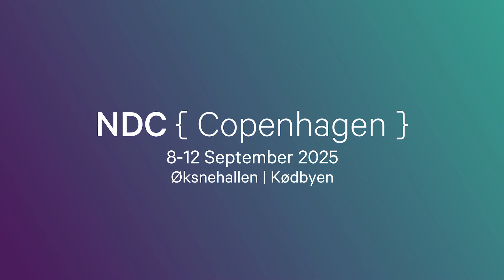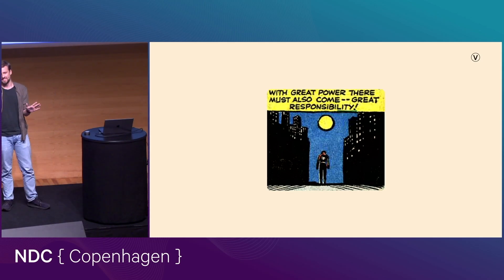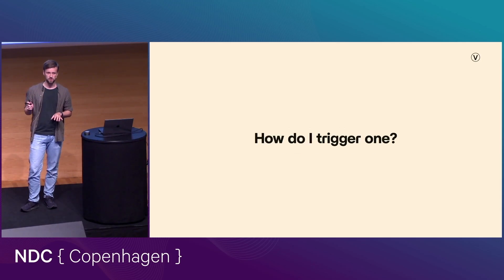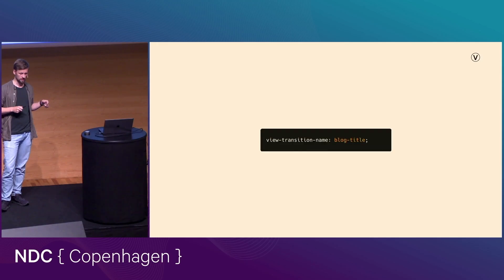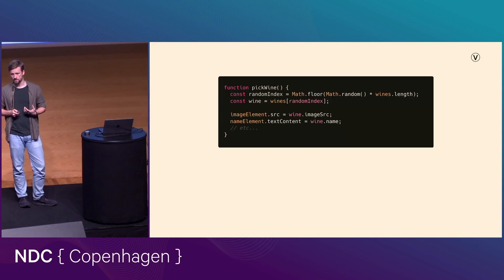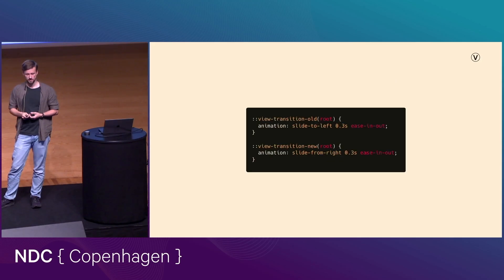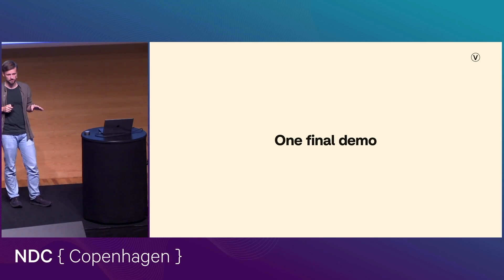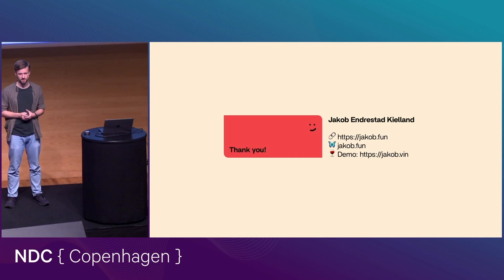View Transitions: The brand-new browser API that will blow your mind - Jakob Endrestad Kielland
This talk was recorded at NDC Copenhagen in Copenhagen, Denmark.

Have you ever wondered why a well-made native app often feels way smoother than a similar web page? The answer is that native apps have long wielded the full power of seamless transitions, while on the web we have had to use heavy JavaScript frameworks to accomplish anything remotely similar.

That ends now! In this lightning talk we will take a look at the mind-blowing View Transitions API, a brand-new browser API that lets you control every aspect of the transition between web pages with just a few lines of CSS. In addition to seeing what the API is capable of we will dive under the hood to see how exactly the API does its magic.